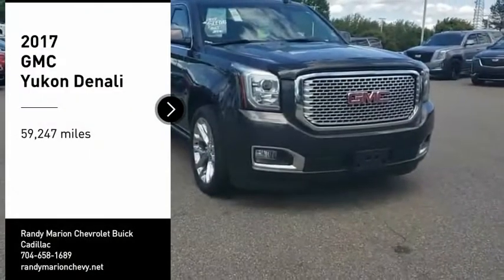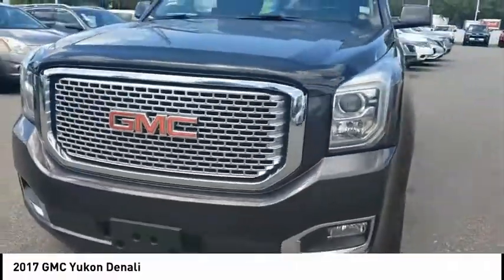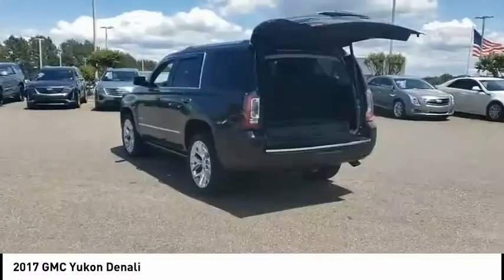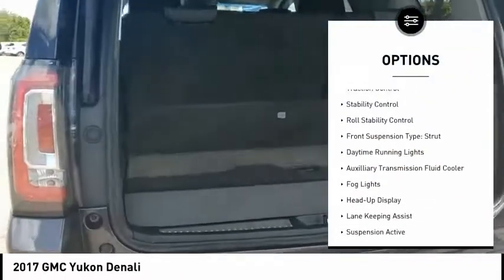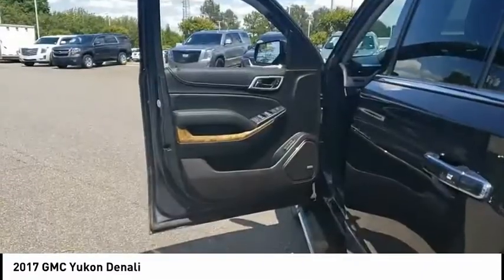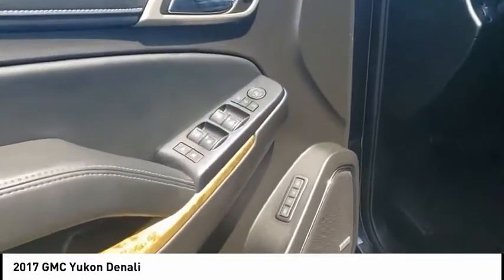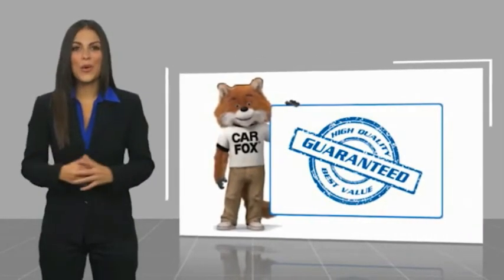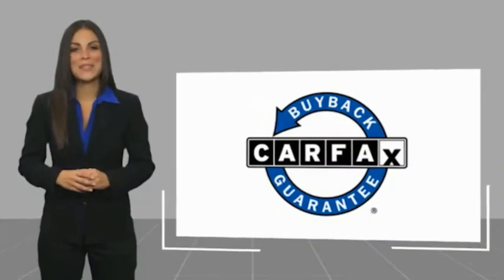2017 GMC Yukon Mooresville NC 46423X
2017 GMC Yukon Denali